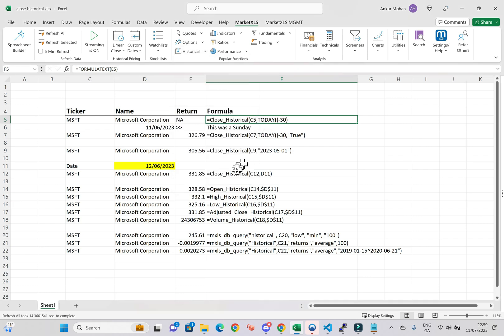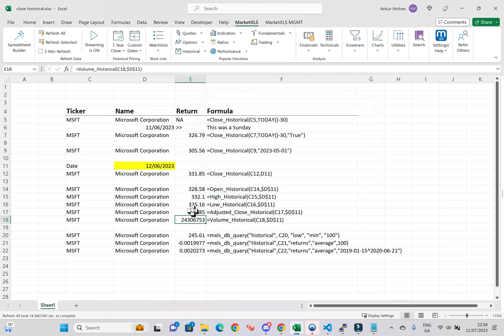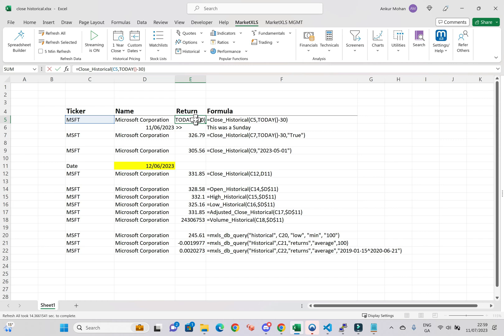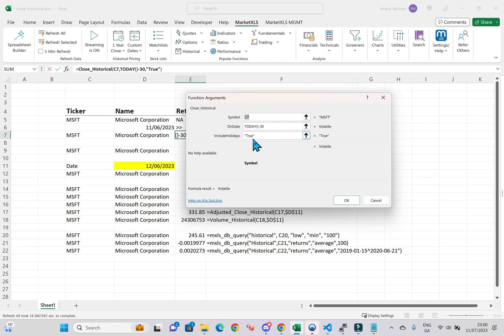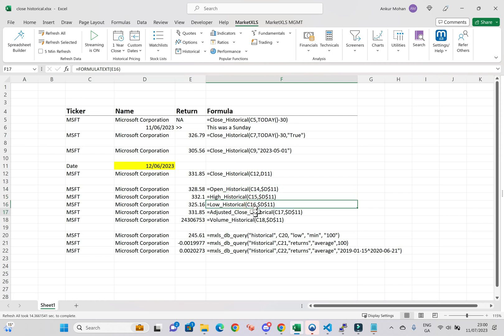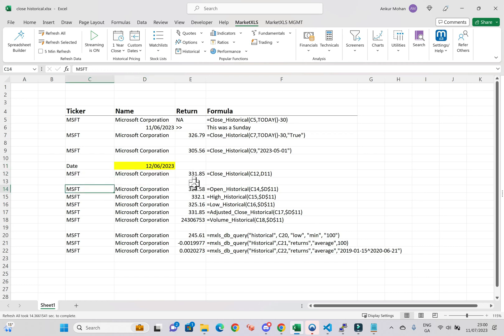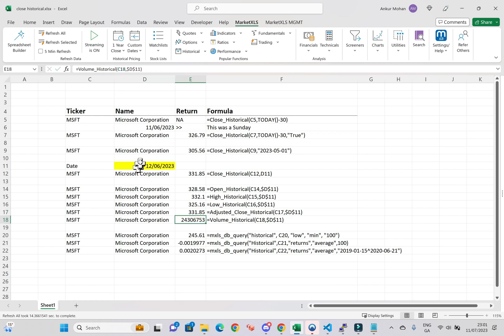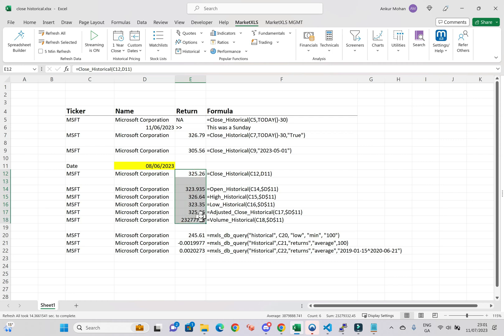Excel for Finance: Historical Market Data Analysis with MarketXLS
Enhance your financial analysis in Excel with MarketXLS's historical functions. Discover how to leverage historical data, fetching open, close, high, low prices, and trading volumes for stocks. A deep dive into MarketXLS functions that take Excel-based portfolio management to a new level.